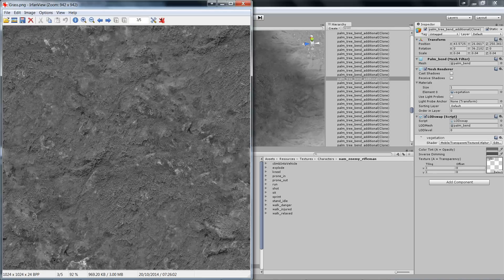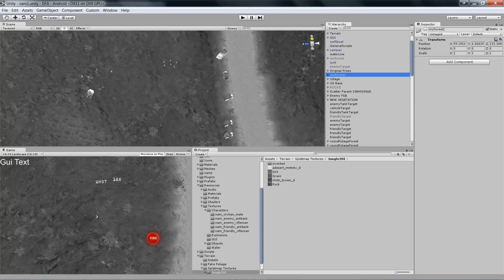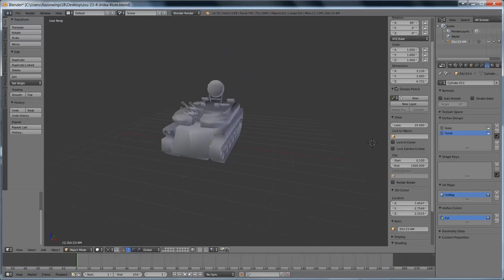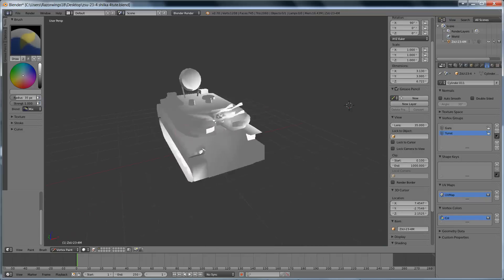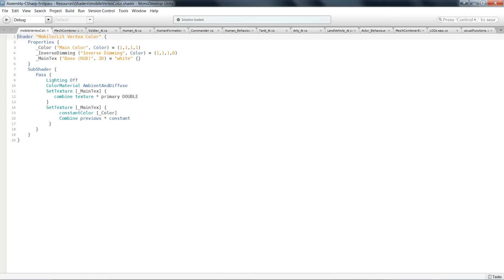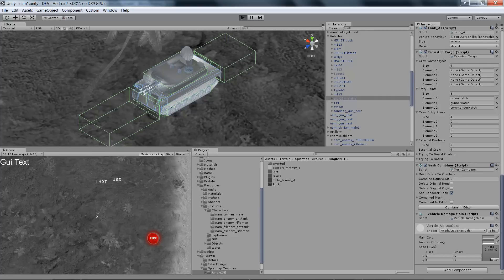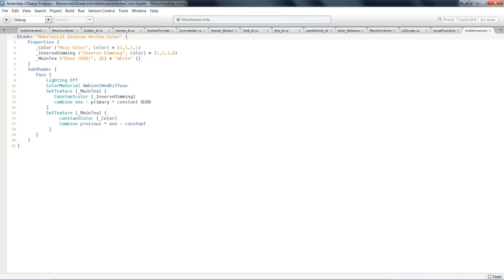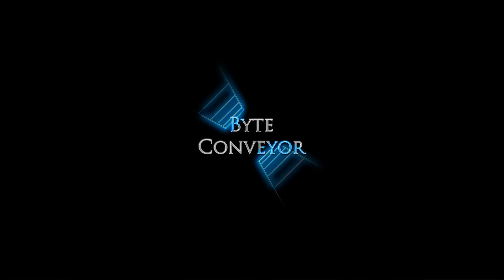Unity 3D tutorial: Making a FLIR / Infrared camera look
Since I get asked a lot how I managed to give my Unity3D game a FLIR (Forward-looking Infrared) look, I decided to put up this tutorial where I give an overview of the techniques I used to achieve it.

By Diego Wasser (Razorwings18)
Byte Conveyor Studios